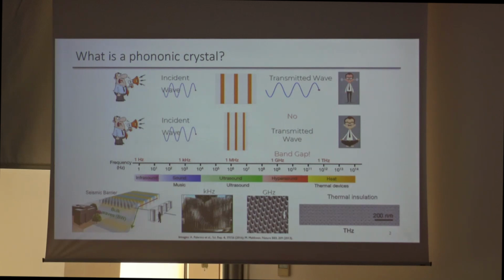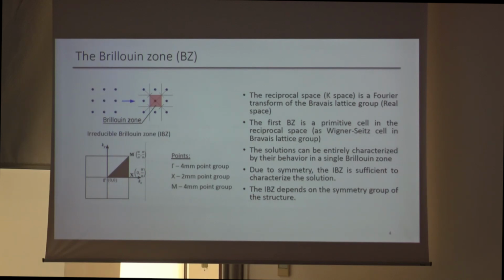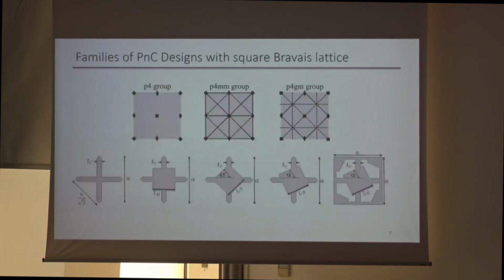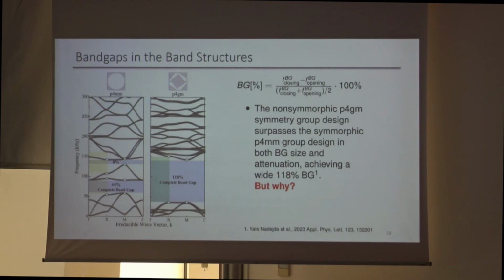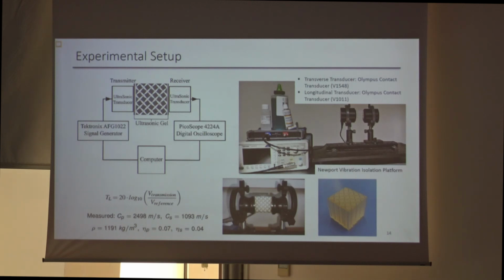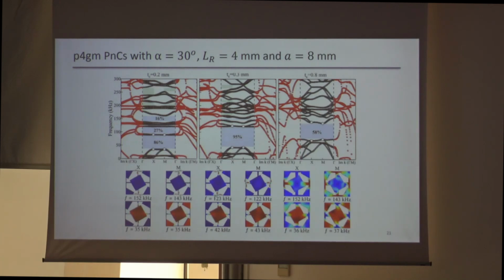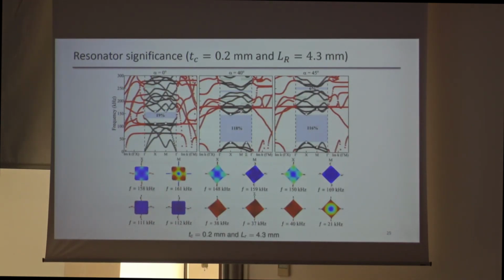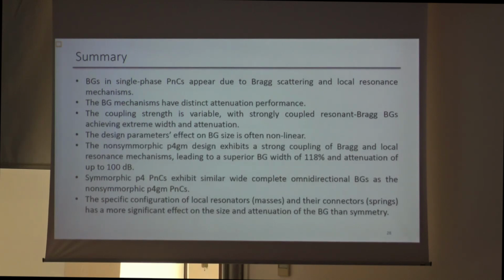P. I. Galich: "Bandgap formation mechanisms in phononic crystals with square Bravais lattice"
Pavel I. Galich (Technion Israel Institute of Technology, Israel)

Title: "Bandgap formation mechanisms in phononic crystals with square Bravais lattice"